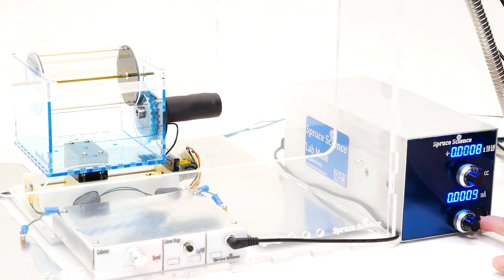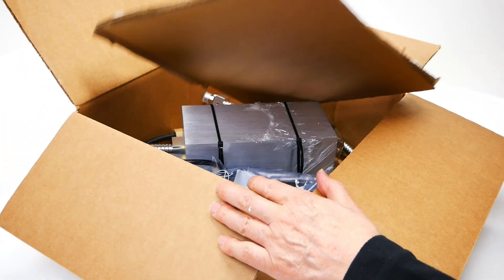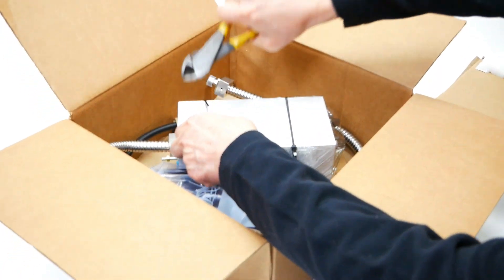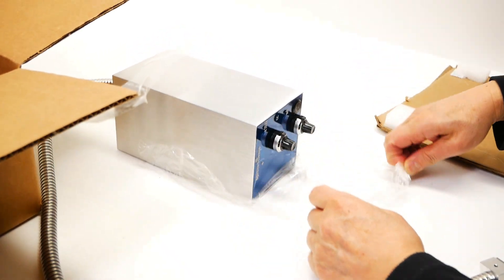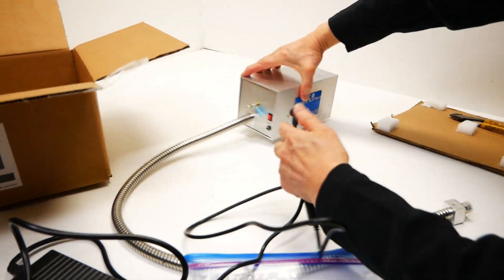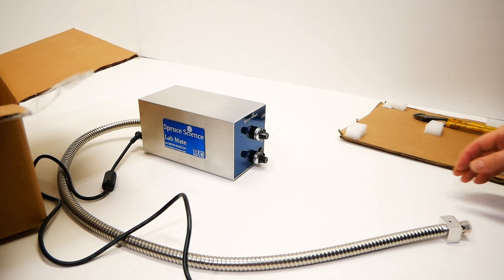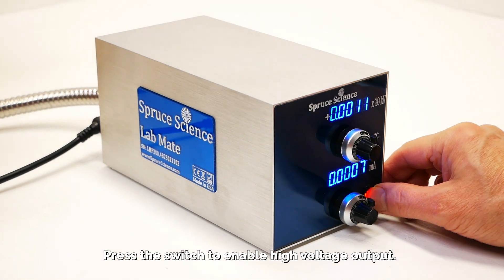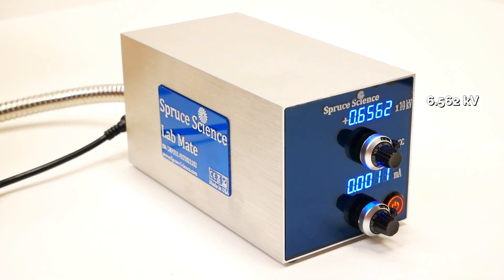LabMate High Voltage Power Supply: Unboxing & Setup Guide (Great for Beginners)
Benchtop High Voltage Power Supply:
 - You can adjust the DC high voltage output up to 30 kV.
 - Or you can vary the current output up to 0.4 mA.
 - Regulated high voltage output.
 - Fully integrated power supply so you will get going faster.
 - The form factor is compact and lightweight so you will find it useful in many ways.